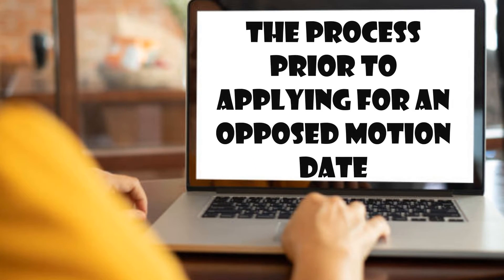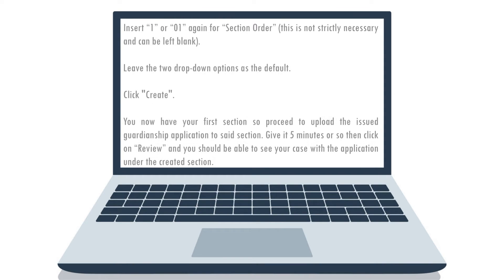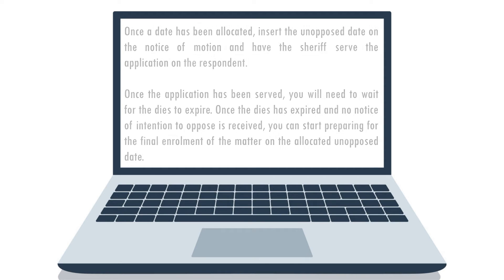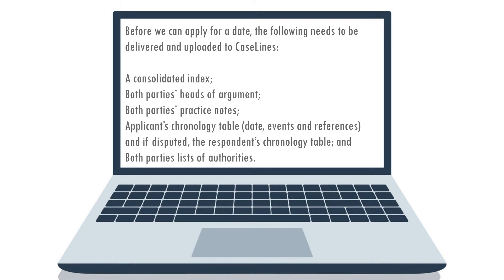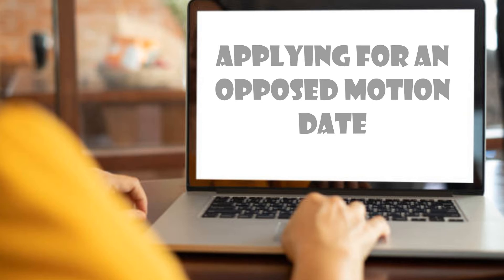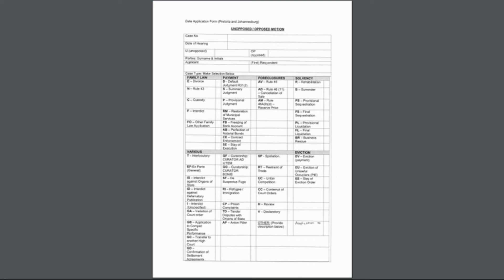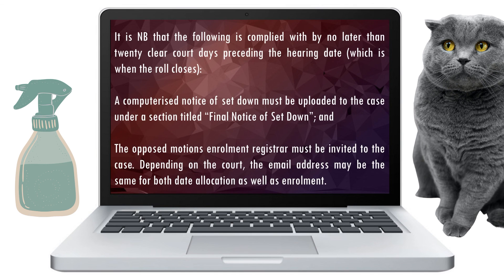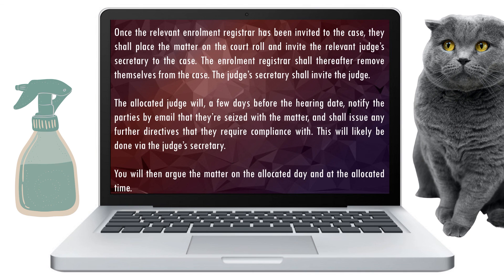How to Use CaseLines (Part 2 - Opposed Motions)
In this second episode on CaseLines, I take you through the opposed motion process, from issuing to and including judgment.